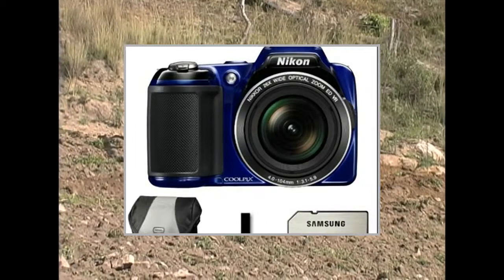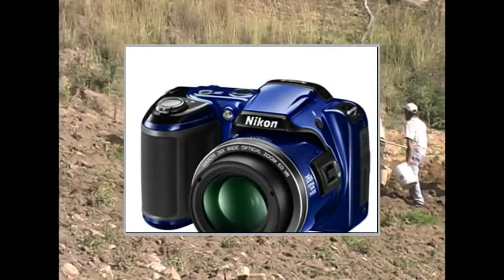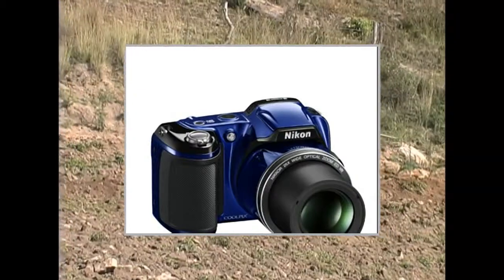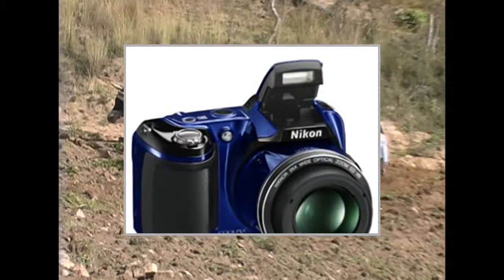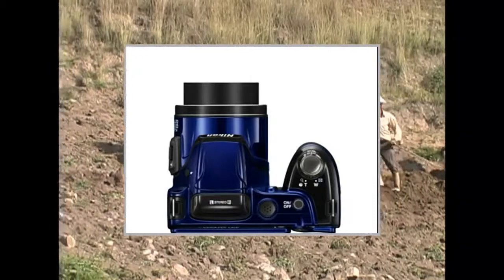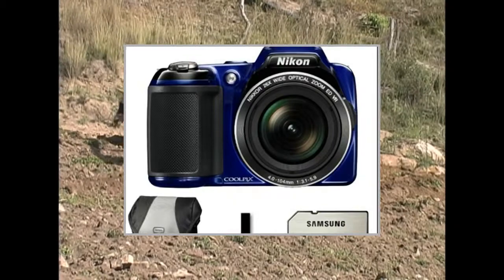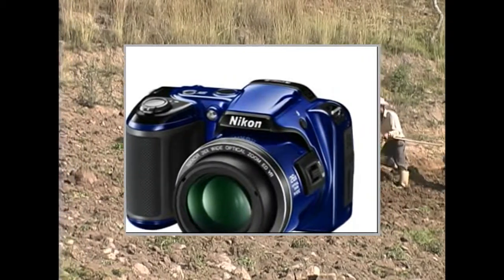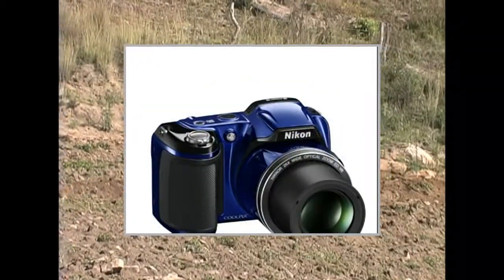Nikon Coolpix L810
Pгоduсt Dеsсгіptіоn
The classic-looking 16-megapixel COOLPIX L810 is every camera you'll ever need. Get closer than you thought possible and take any picture, anywhere, with the incredible 26x zoom lens. Fit the biggest building into the shot with stunning wide-angle, or snap dolphins from far away from the boat with incredible telephoto. Easy Auto mode will take care of all the camera settings for you. The side zoom lever combines with clever anti-blur technology to keep all your shots sharp and looking great.

16-megapixel CCD image sensor
High-power NIKKOR 26x optical zoom lens
Easy Auto Mode optimizes settings to the lighting conditions for quicker
Anti Blur Functions for sharper shots include Lens Shift Vibration Reduction